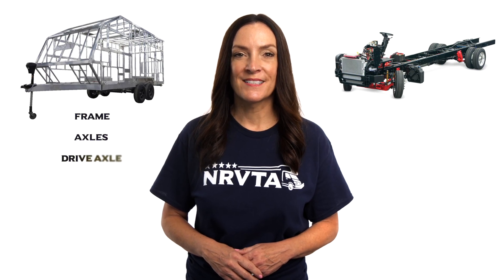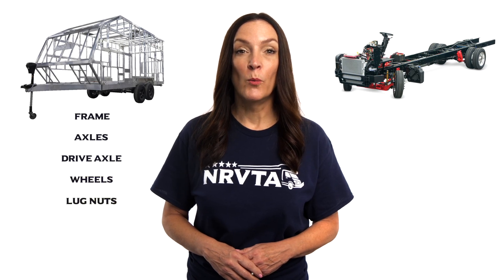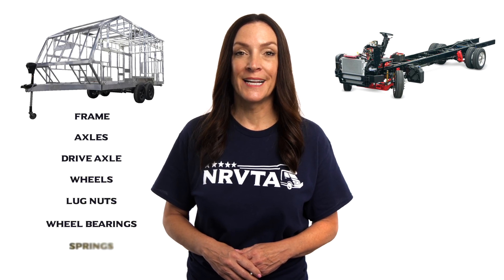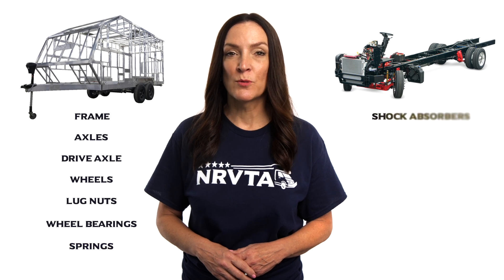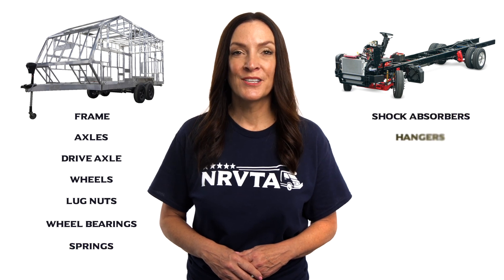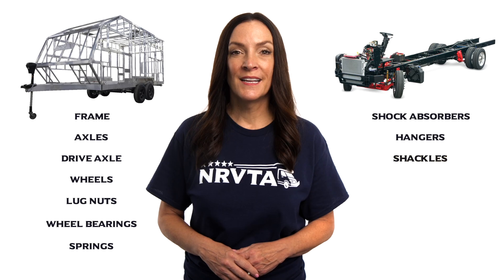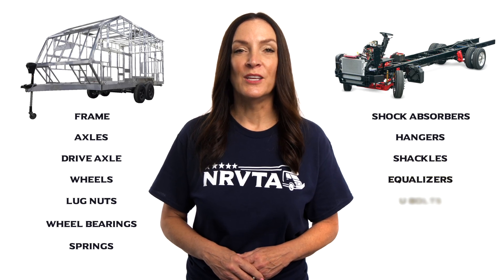RV Chassis & Running Gear Explained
Your RV’s chassis and running gear form the foundation that supports your entire rig, making regular inspection and maintenance essential. In this video, we break down the key parts of the RV frame and suspension system, explain what to look for, and share tips every RVer should know.

We cover important chassis and running gear components, including the frame, axles, drive axle, wheels, lug nuts, wheel bearings, springs, shock absorbers, hangers, shackles, equalizers, and U-bolts. Whether you have a single, double, or triple axle trailer or a motorhome with a steer axle, drive axle, and even a tag axle, we show you what to watch for.

You’ll learn how to spot rust, dents, scrapes, leaks, or damage that could compromise your RV’s structural integrity. Even if you’re not a mechanic, you can perform simple visual inspections to catch early warning signs before they turn into costly problems. For motorhomes, we also explain how to check for leaks or issues under the engine.

If you see anything concerning, always have your RV evaluated by a certified RV technician or mechanic for safety. Keeping your chassis and running gear in top condition ensures smoother, safer travels and helps extend the life of your RV.

This lesson is part of the RV Operations Course from the National RV Training Academy (NRVTA), designed to help RVers maintain, operate, and travel with confidence.